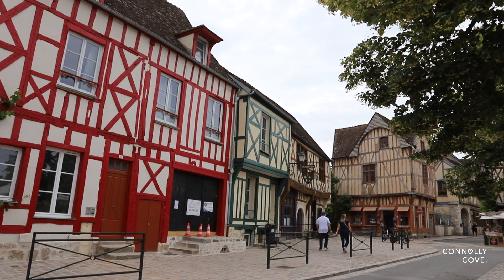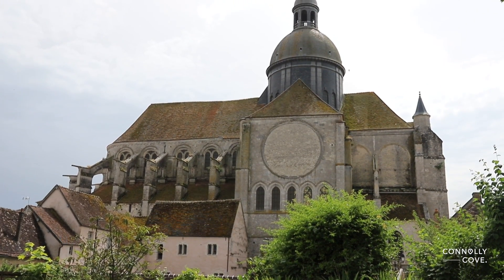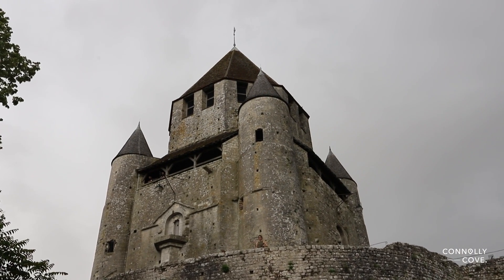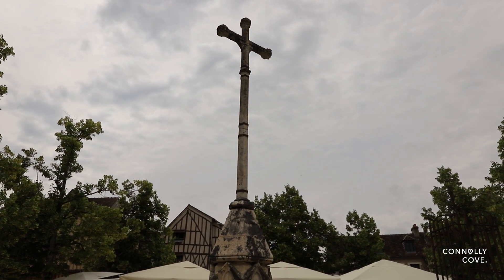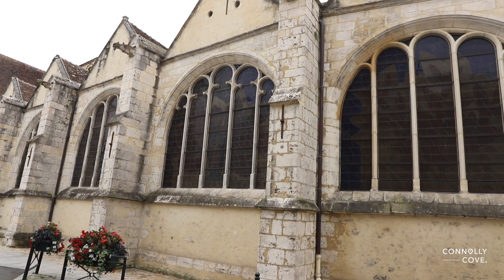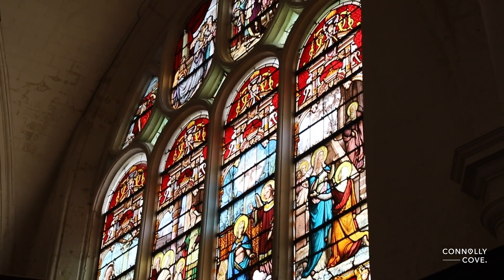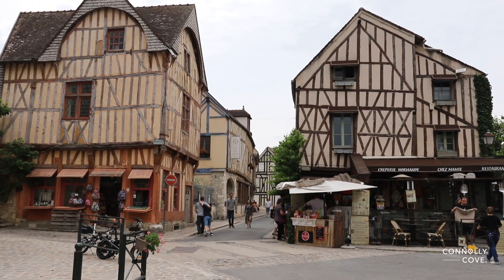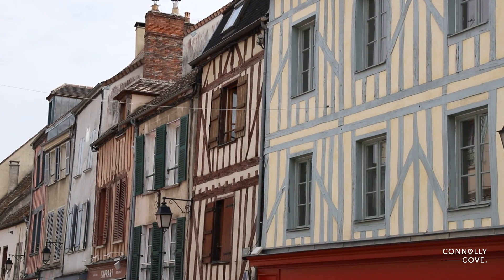Discover Provins: 5 Essential Stops on Your Visit | Things To See & Do In France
Embark on a journey through the enchanting medieval town of Provins, France, with these 5 essential stops that showcase its rich history, stunning architecture, and vibrant culture. Nestled in the heart of France, Provins is a UNESCO World Heritage Site that invites you to wander through its narrow, cobblestone streets, marvel at its historic landmarks, and savor its local cuisine. Here are the five must-see stops on your visit:

1. Saint Quiriace Church:
Begin your adventure at the majestic Saint Quiriace Church, an architectural masterpiece with its striking Romanesque Gothic design. Built-in the 12th century, this church's incomplete dome and elegant arches tell stories of its medieval past. As you step inside, you’ll be captivated by the tranquil atmosphere and the ancient frescoes adorning its walls. The church's grand façade and intricate stonework make it a must-visit for history and architecture enthusiasts alike.

2. Cesar Tower:
Climb the iconic Cesar Tower, an emblem of Provins, standing tall since the 12th century. This formidable structure once served as a watchtower and a prison, offering panoramic views of the town and its surroundings. The tower’s unique octagonal design, with its spiral staircase and stone walls, takes you back to the time of knights and sieges. Explore the interior chambers, where you can imagine the echoes of medieval life that once filled these halls. The climb to the top rewards you with breathtaking vistas, making it an essential stop on your Provins itinerary.

3. Priory Church of Saint-Ayoul:
Discover the Priory Church of Saint-Ayoul, a hidden gem nestled within Provins. Dating back to the 11th century, this church is known for its blend of Romanesque and Gothic architectural elements. Admire the ornate carvings on its façade, and venture inside to explore its serene nave, which exudes a sense of peace and reverence. The church has been a spiritual and cultural hub for centuries, and its rich history is reflected in every stone and sculpture. A visit to Saint-Ayoul offers a deeper understanding of Provins' religious and cultural heritage.

4. Explore the Streets of Provins - A UNESCO World Heritage Site:
Stroll through the narrow, winding streets of Provins, a UNESCO World Heritage Site that has preserved its medieval charm. Each corner reveals a new story, from the half-timbered houses and cobblestone paths to the ancient fortifications that once guarded this thriving trade town. The town’s layout reflects its strategic importance during the Middle Ages, with its network of streets leading to bustling market squares. As you explore, you'll encounter hidden courtyards, charming shops, and local artisans, all contributing to Provins' unique character.

5. Enjoy Local Cuisine:
No visit to Provins is complete without indulging in the local cuisine. Savour traditional dishes at quaint bistros and cafés that line the streets, offering everything from rustic breads to aromatic cheeses and wines. Experience the taste of Provins with its specialties, such as rose-flavored sweets, a nod to the town's rich rose-growing heritage. Delight your senses with locally sourced ingredients that reflect the region's culinary traditions, and enjoy a true taste of French culture in every bite.

From its remarkable churches and towers to its captivating streets and delectable dishes, Provins is a treasure trove of history, architecture, and culture. Whether you’re exploring its ancient landmarks or enjoying its local flavors, each stop on this journey through Provins offers a unique glimpse into the past and present of this fascinating town. Plan your visit today and discover why Provins is a must-visit destination for travelers seeking to explore the heart of France.